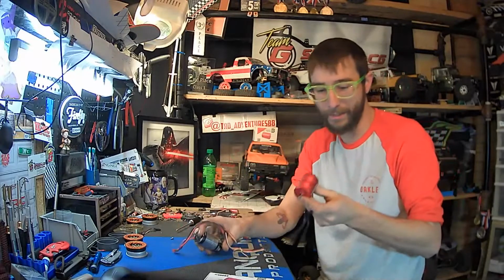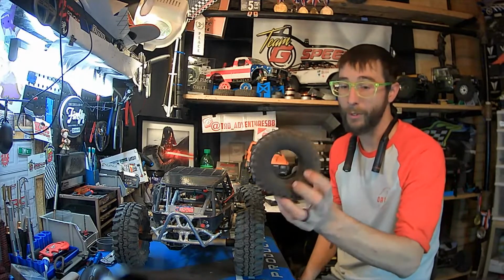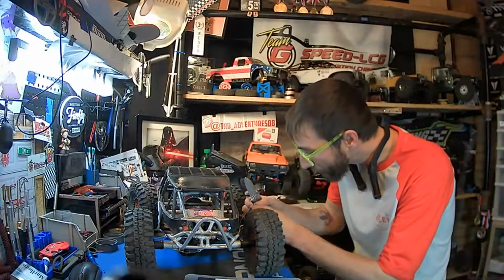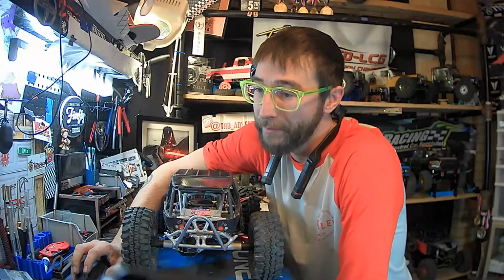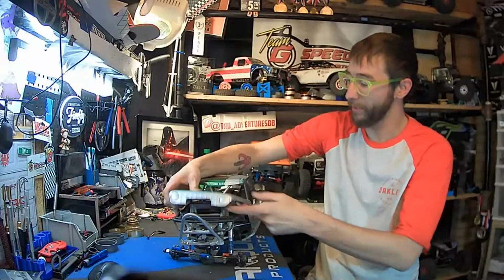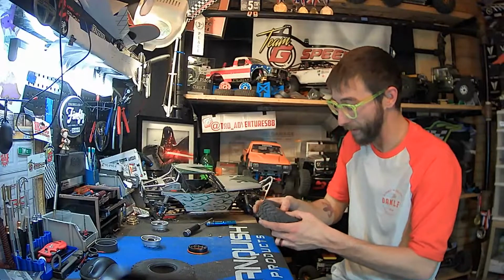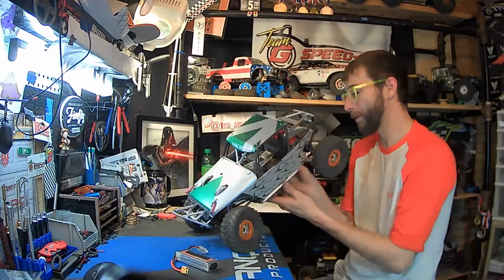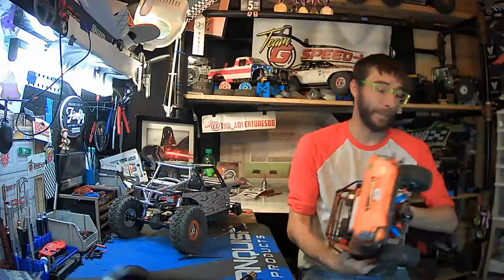Bench Talk Live Ep. 13,, 3BRC Acis motors arrived